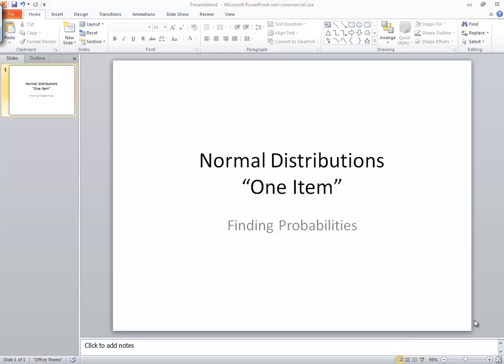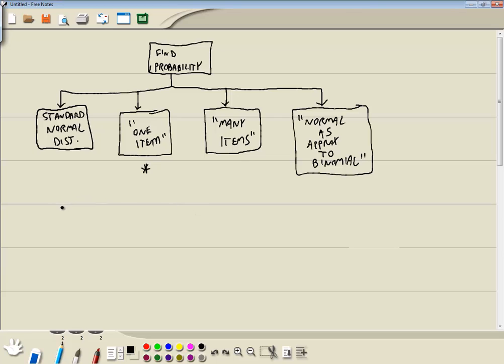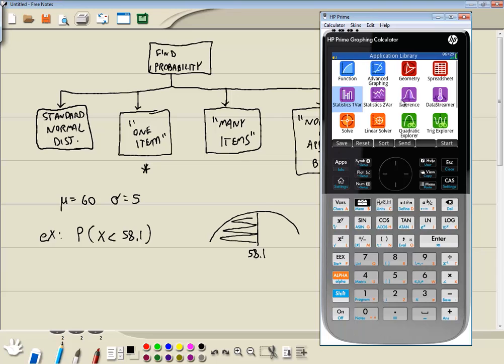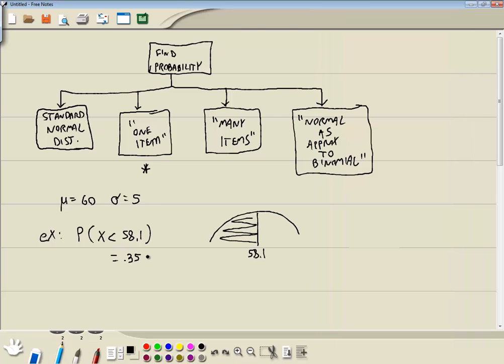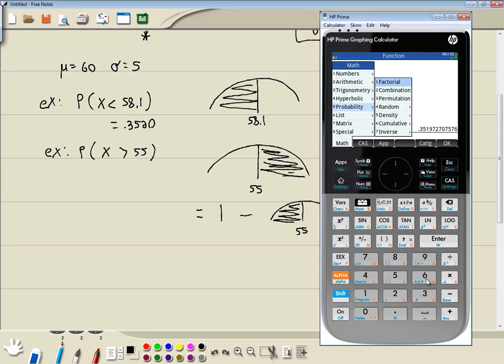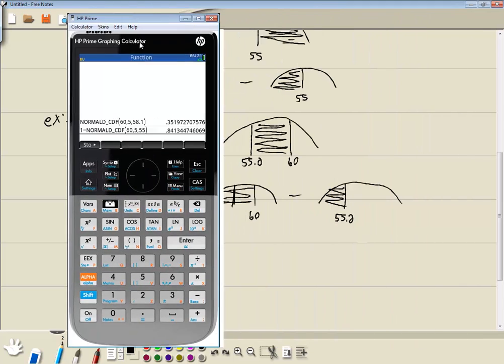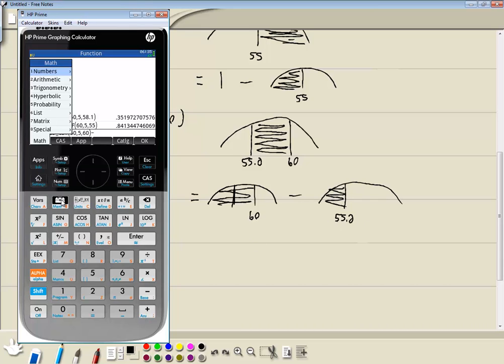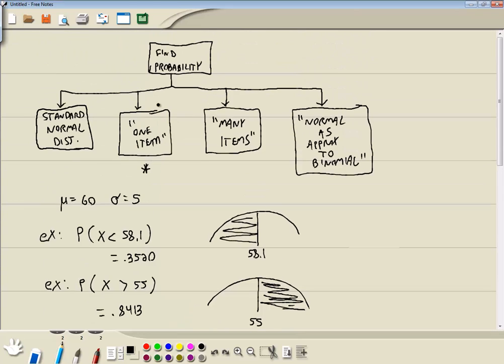HP Prime - Normal Distributions - One Item - Finding Probabilities